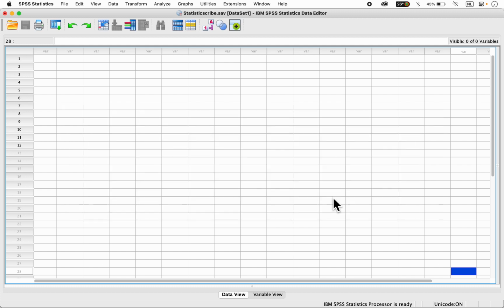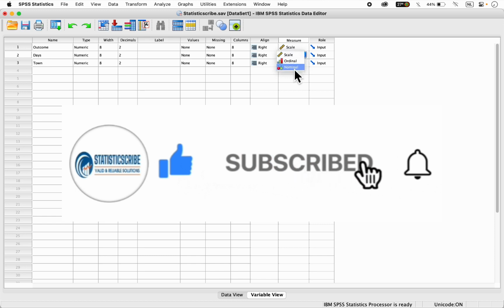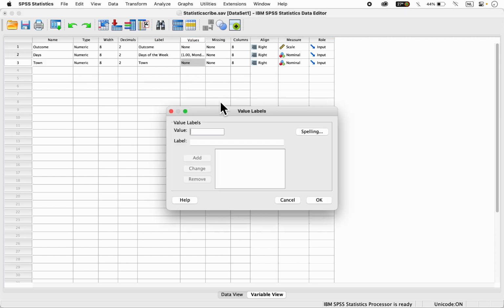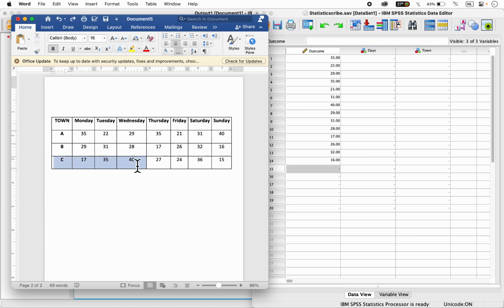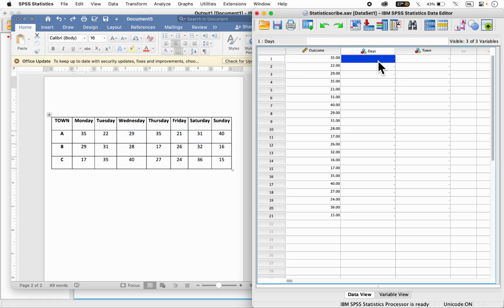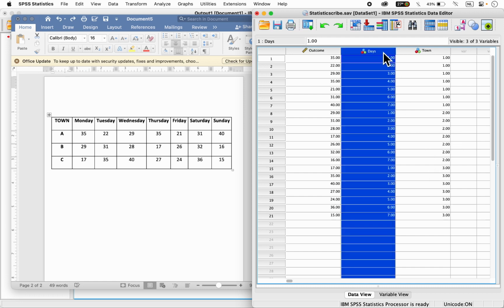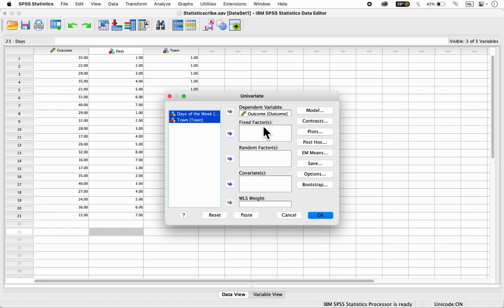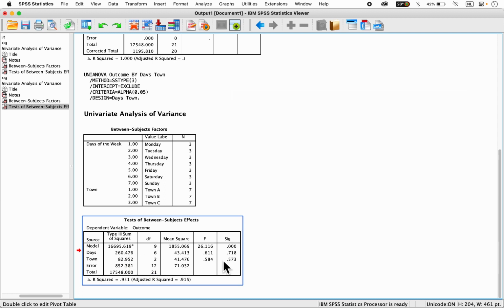HOW TO PERFORM TWO-WAY ANALYSIS OF VARIANCE (ANOVA) IN IBM SPSS STATISTICS